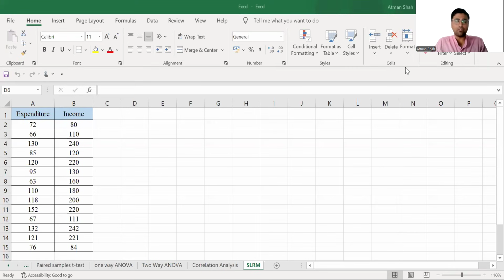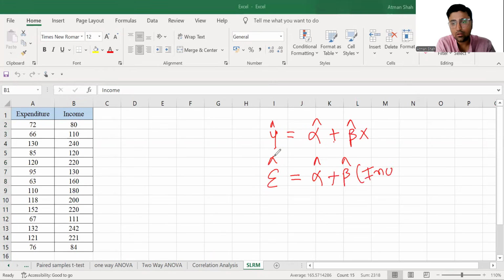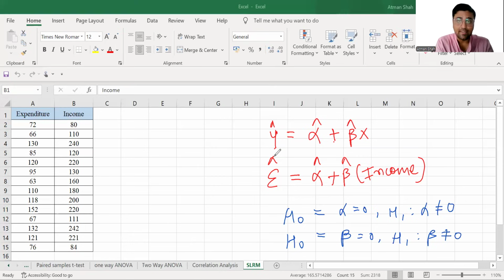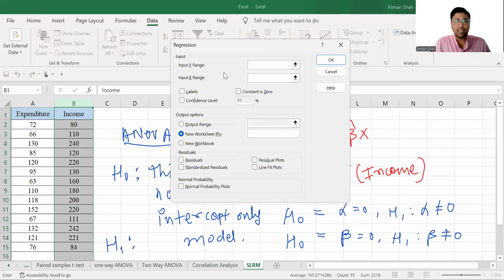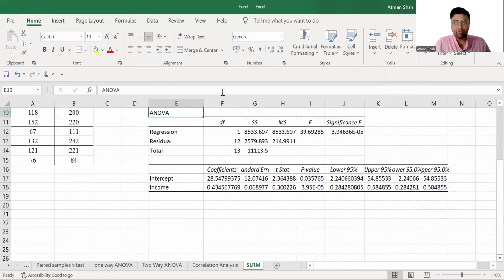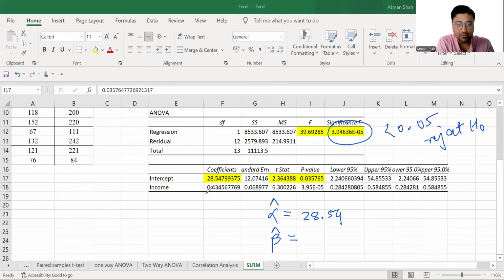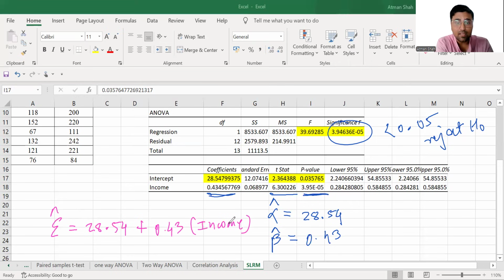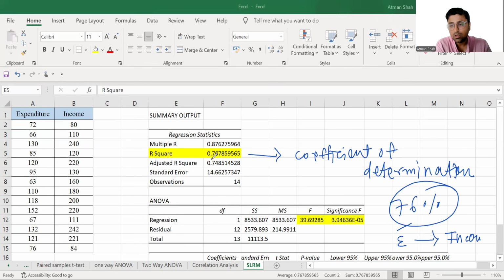Simple Linear Regression Model in Excel || Excel Tutorials || Dr. Atman Shah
This video discusses the procedure to run the SLRM in excel.